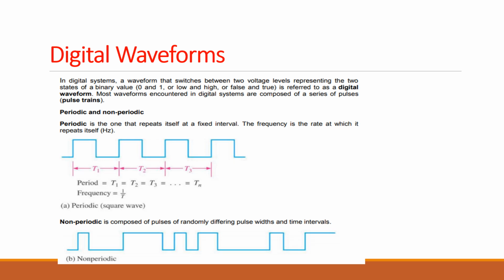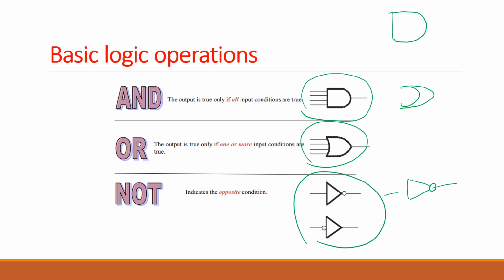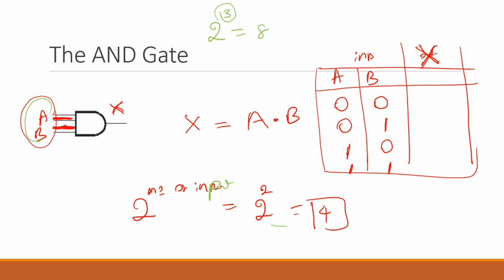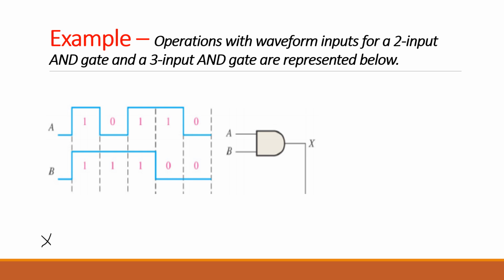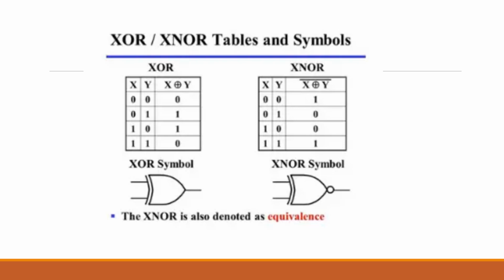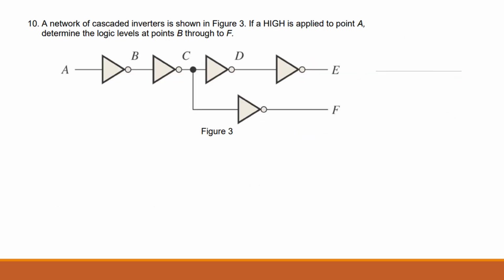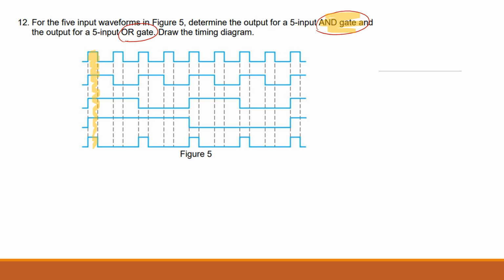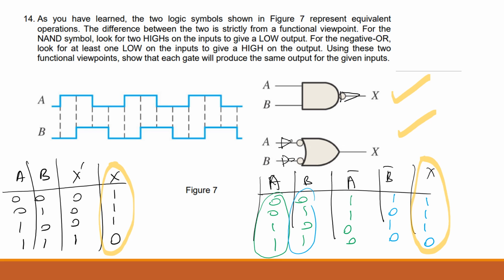Lecture 9 Part II Logic Gates